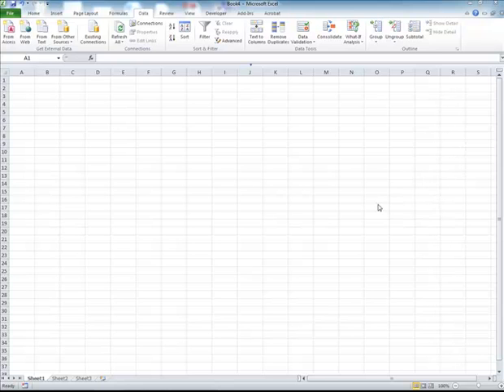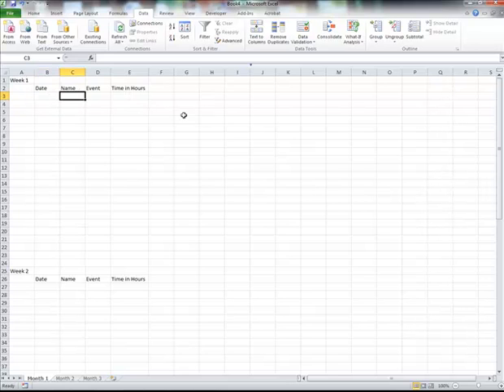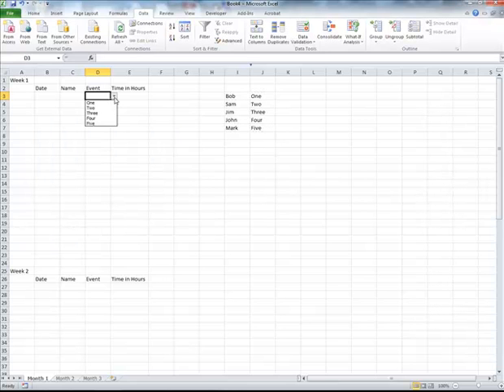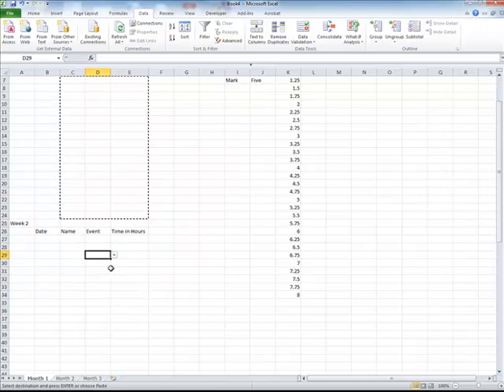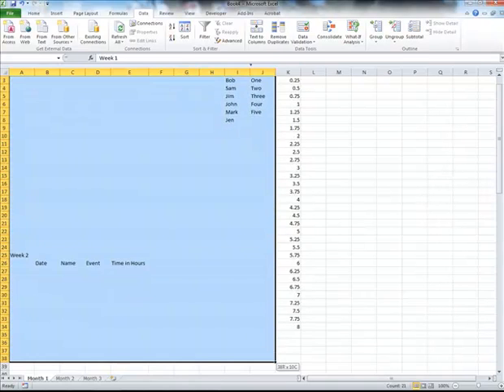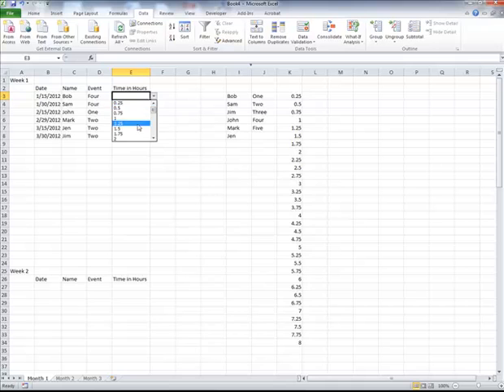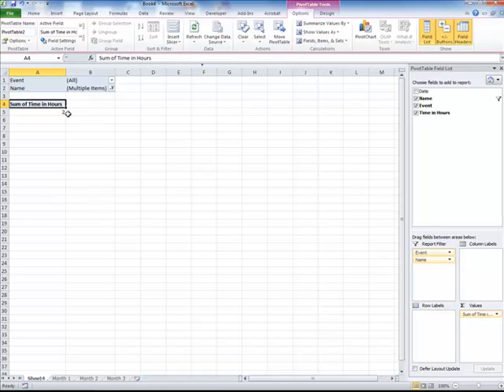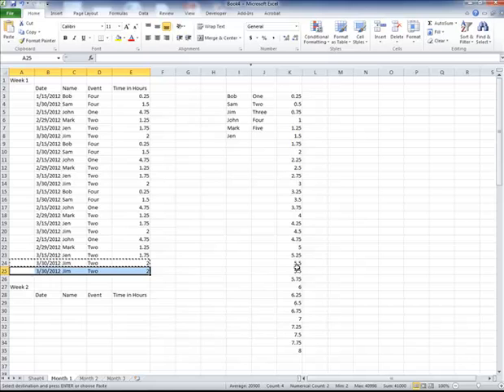Create Microsoft Excel 2010 Tracking Sheet